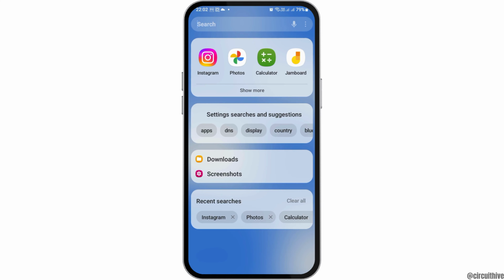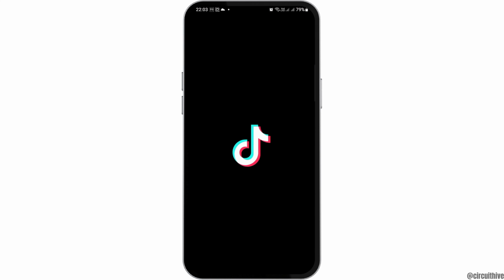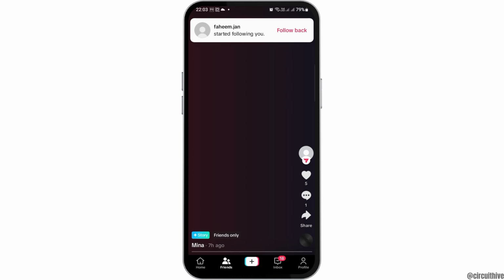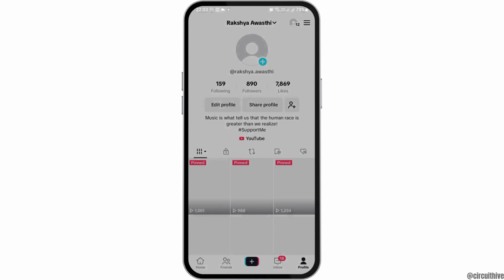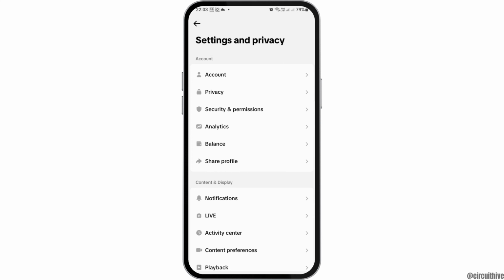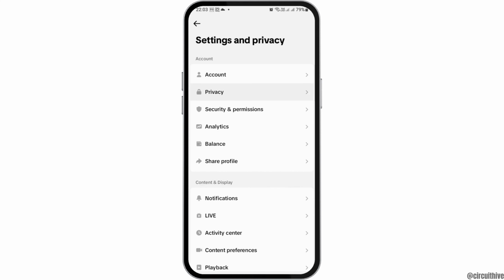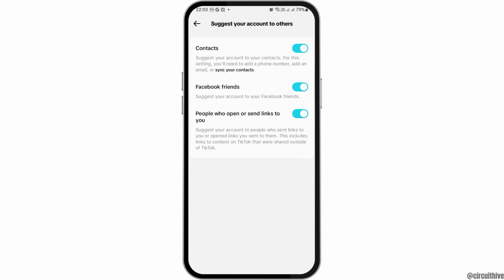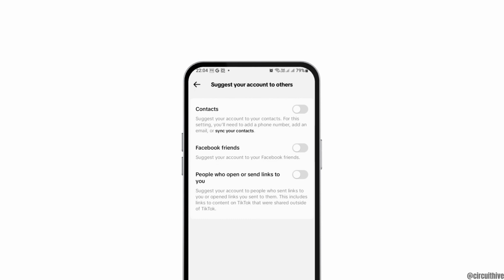How To Hide Your TikTok Account From Your Contacts - Hide TikTok Profile from Phone Contacts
Looking to maintain privacy on TikTok by hiding your account from your contacts? In this tutorial, we'll show you how to conceal your TikTok profile from your phone contacts, giving you more control over who can find and view your TikTok content.

In this tutorial:
0:00 - Introduction
0:05 - How To Hide Your TikTok Account From Your Contacts (2024)

Join us as we walk you through the steps to hide your TikTok profile from your phone contacts. Learn how to adjust your privacy settings to prevent your TikTok account from being discoverable by contacts in your phone's address book. With our easy-to-follow instructions, you'll be able to enhance your privacy on TikTok and enjoy a more selective audience for your content.

Get ready to take control of your TikTok privacy settings and hide your account from your contacts with our step-by-step tutorial!